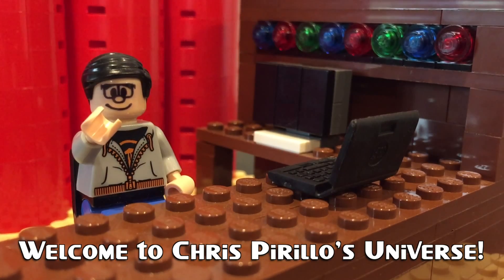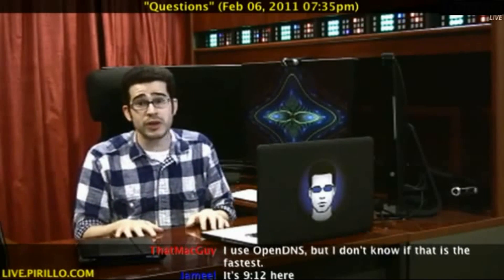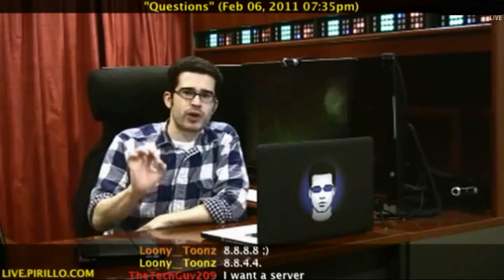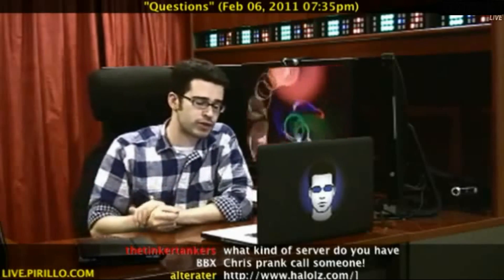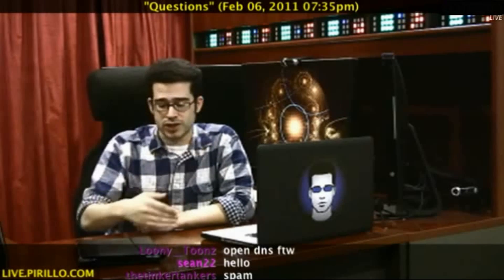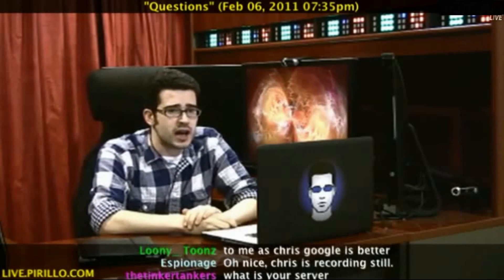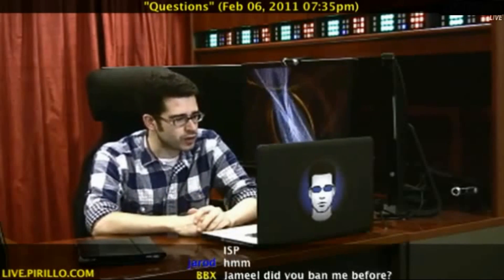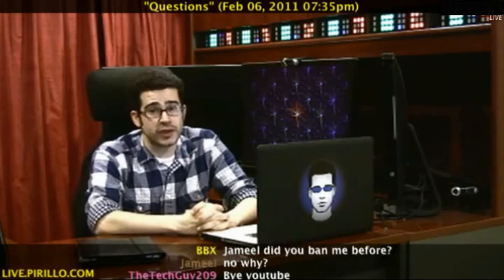What is the Fastest DNS Service?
Using the default DNS servers for your ISP may not be the fastest way to load web pages on your computer. There are a number of alternative services that make loading web pages faster. By changing the DNS servers used by your computer's Internet connection, you can dramatically improve your online browsing experience. Google Public DNS is one option for DNS servers. Open DNS is another popular option. In a number of tests, Chris found Google DNS to be faster than OpenDNS, which prompted him to switch the DNS settings to Google Public DNS.